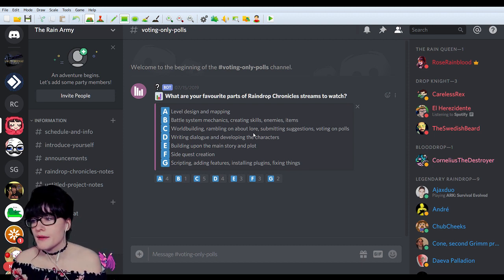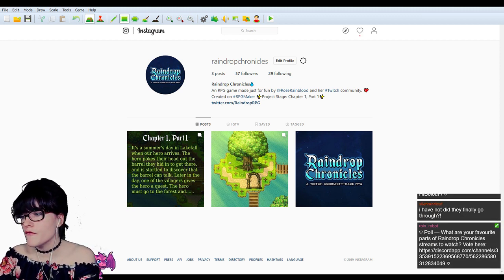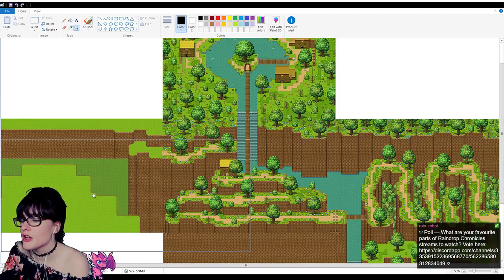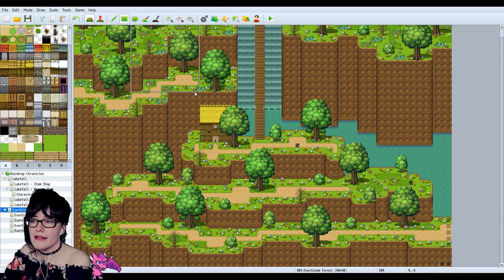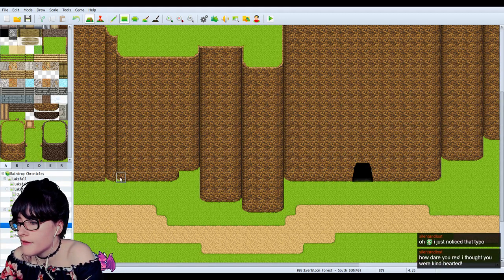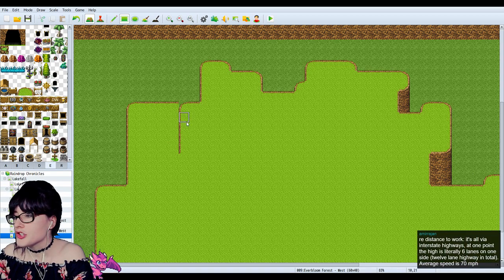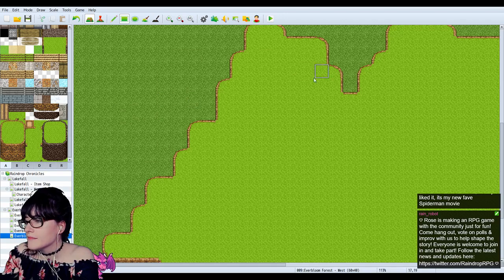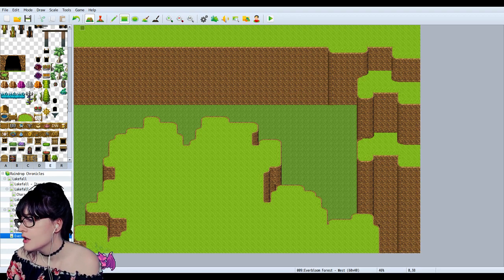WHEN I Thought I'd Make My Game in a YEAR🤣 - Lessons Learned & Insights🖤 - Game Dev Stream 21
Hello! Indie game dev here!👋 I write and make an ongoing 2D fantasy RPG video game series. In this September 2019 stream, I mention I thought I'd make my game in a year... LOL

Want a summary of the game?
This game has a unique, community-driven touch. Fans can get involved by sharing their ideas and thoughts on the story, characters, scenes, world & lore as the games are developed, potentially inspiring me to take things in a certain direction if it fits!

Discord is our home when it comes to the collaboration side. Watching my YouTube dev diaries each month will be the best way to follow the game development journey, as well as Twitter and Instagram.

If you are passionate about story-driven RPG games, immersive lore-rich games with exploration, games where choices matter, indie games, RPG Maker games, or have an appreciation for nostalgic 2D RPG games of the past, Raindrop Chronicles will be right down your alley!